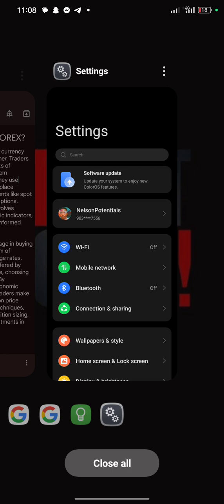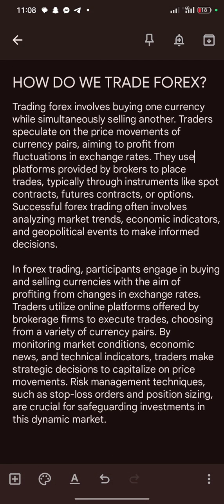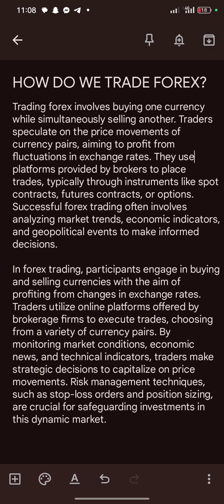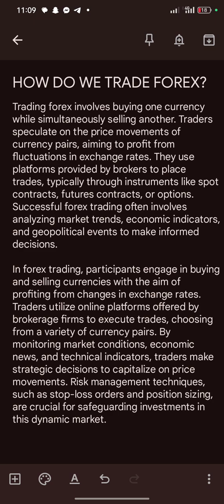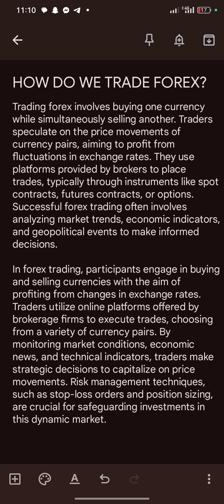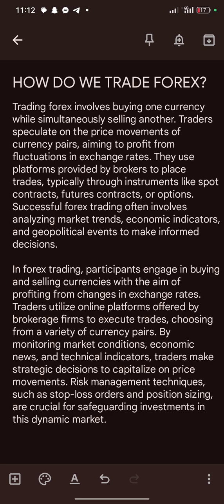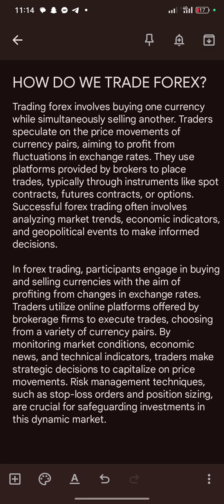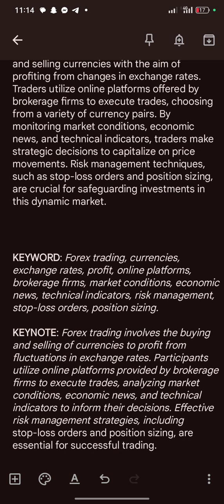UNDERSTANDING HOW TO TRADE FOREX MARKET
Understand How to Trade Forex | Master Forex Trading Strategies | Beginner to Advanced Guide

DESCRIPTION:

Unlock the secrets of Forex trading with our comprehensive guide! In this video, we cover essential strategies for traders at all levels, from beginners to advanced. Learn how to analyze the market, use technical indicators, and develop your trading plan for consistent profits. 📈💹

DETAILED DESCRIPTION

Forex trading can be daunting for newcomers, but with the right strategies and knowledge, you can become a successful trader. This video covers:

• Forex Market Basics: Understanding       currency pairs, market sessions, and trading times.
• Key Trading Strategies: Exploring various strategies including trend trading, swing trading, and scalping.
• Technical Indicators: How to use moving averages, RSI, MACD, and other indicators effectively.
• Risk Management: Importance of stop-loss orders, position sizing, and managing your trading psychology.
• Advanced Tips: For experienced traders looking to refine their approach and increase profitability.

By the end of this video, you’ll have a deeper understanding of Forex trading and be better equipped to navigate the market. Happy trading!